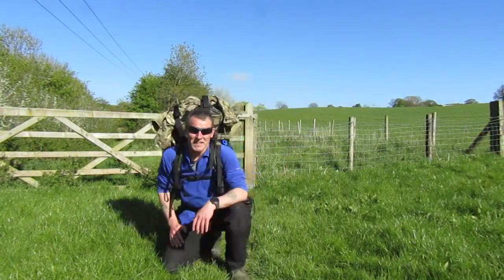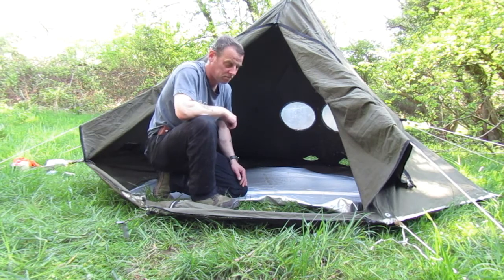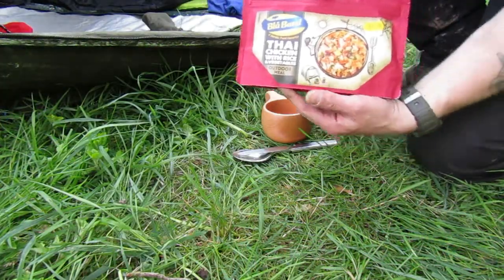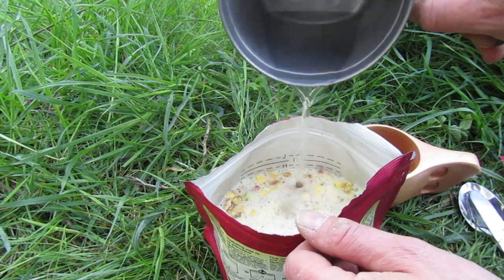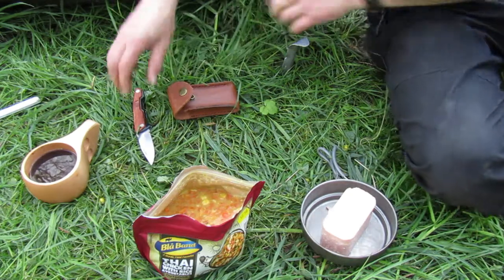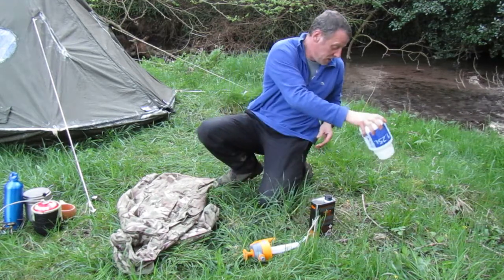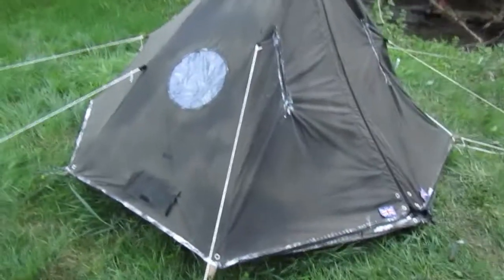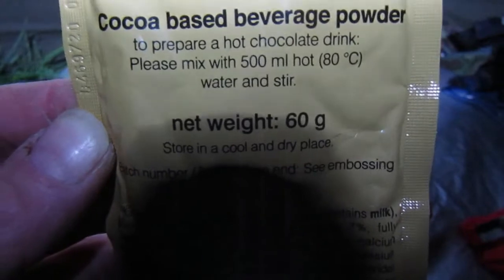How to Waterproof a Polish Lavvu And a wild camp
Just a little over night acmp doing a few more mods on the Polish Lavvu. On this video i demonstrate how i waterproof a Lavvu.